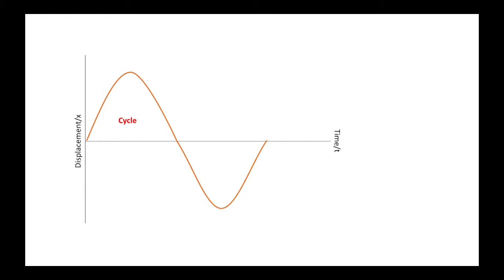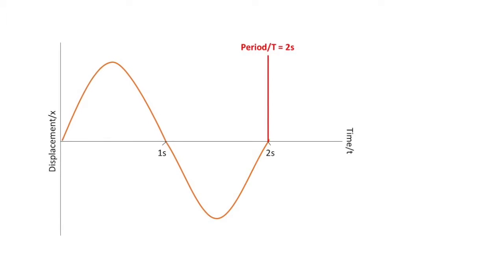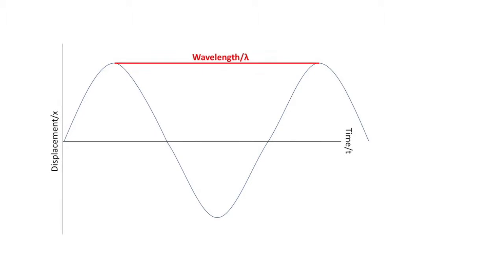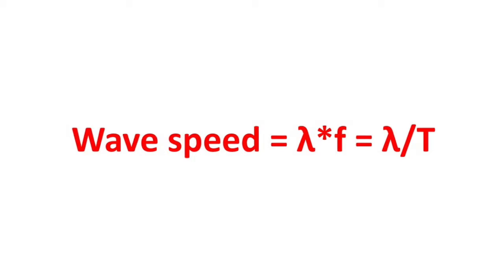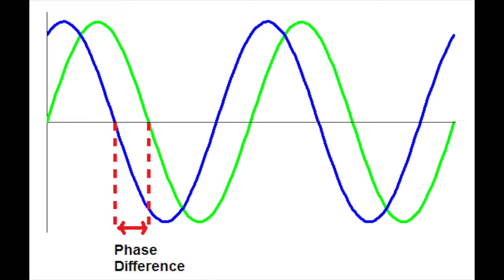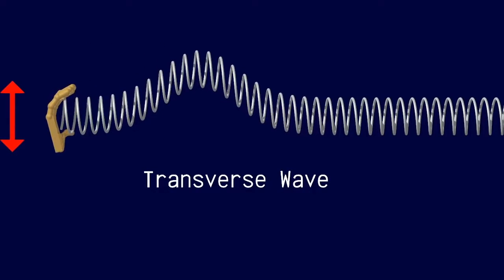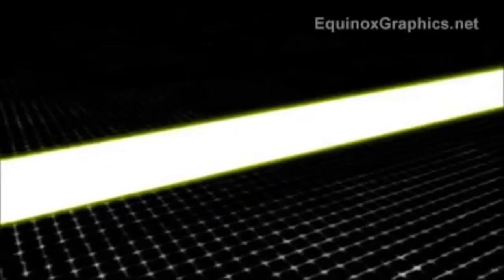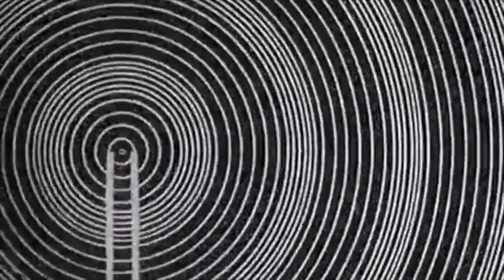Travelling Waves Physics Course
Physics Oscillations and Waves Elementary/Middle, English

Sources:
- Tsokos, K. (2014). Physics for the IB Diploma. 6th ed. Cambridge: Cambridge University Press.
- Bbc.co.uk. (2014). BBC - GCSE Bitesize: Light and sound compared. [online] Available [Accessed 15 Aug. 2018].